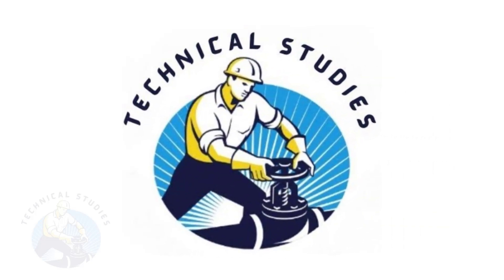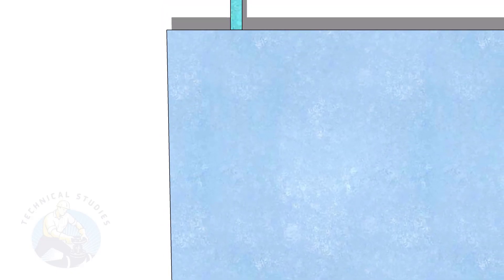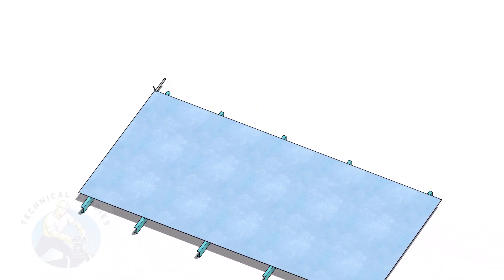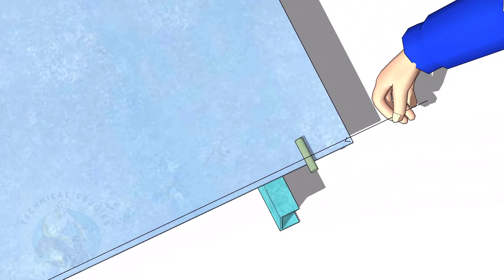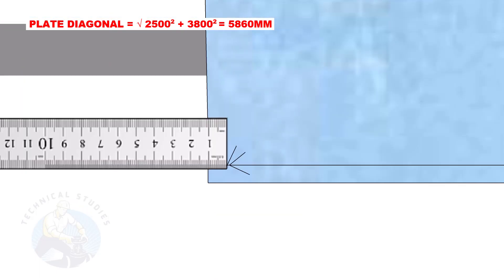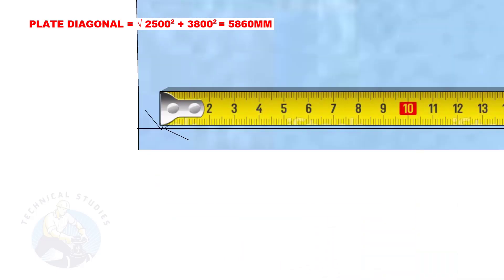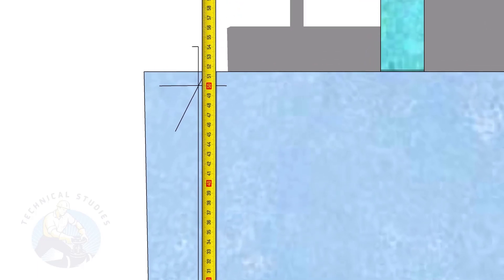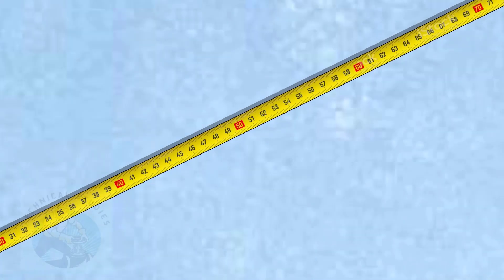Plate squaring tutorial for pressure vessel and tank fitters. correct method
How to square a plate. Tutorial for fitters. @technicalstudies.
FOR PDF
PIPE DRAWING. SLOPE CALCULATION
TABLE DRAWING.
PIPE WIRE BENDING.
PIPING ISOMETRIC 3D.
PIPING ISOMETRIC DRAWING.
Pipe Dimensions full chart.
Sketch piping.
Piping iso drawing.